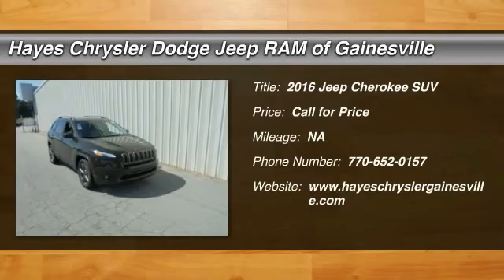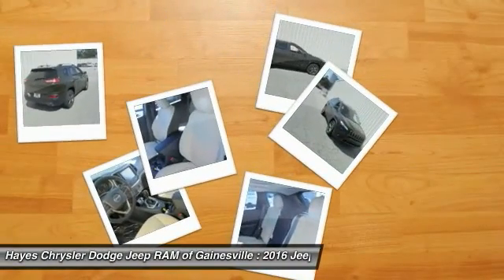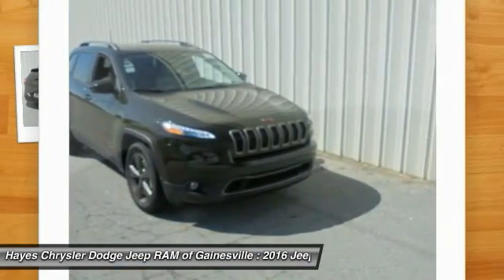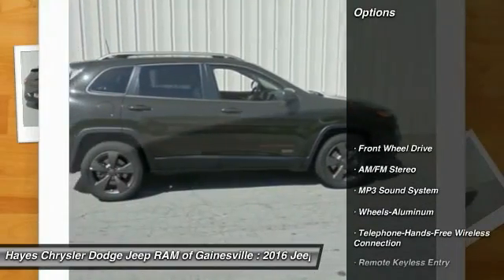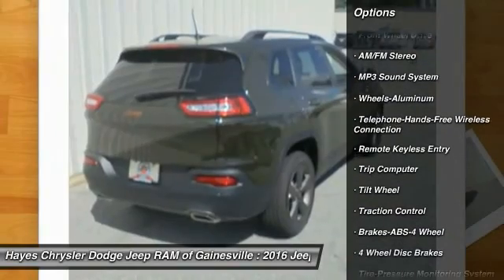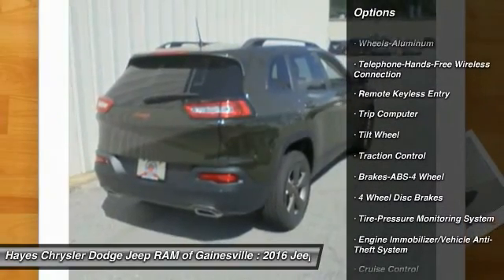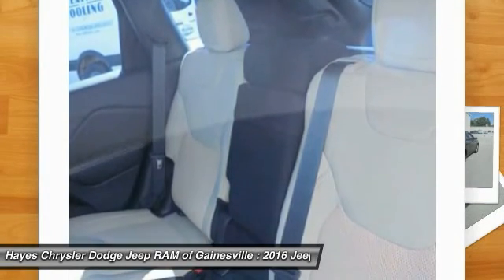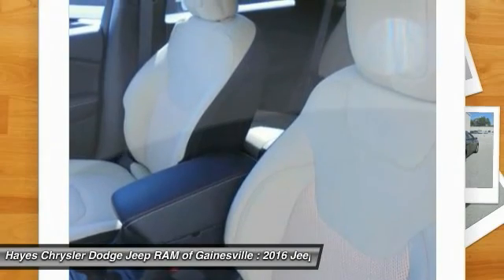2016 Jeep Cherokee Gainesville GA G644084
2016 Jeep Cherokee

Stability and traction Control Freak. Stability and traction control provide road glue galore. brbrWow, I have done it again. Why do I do these things? Look at the price on this terrific, gorgeous 2016 Jeep Cherokee! I hope I don't get in trouble for this, but what the heck! It looks sassy, and for good reason. Smart styling joins forces with superb handling and a purring engine that brings a level of fun to any highway. In short, the Cherokee looks as fun as it feels.